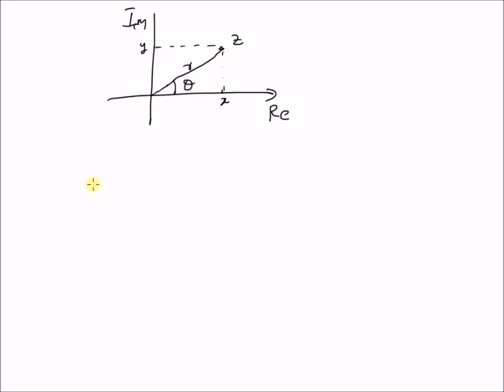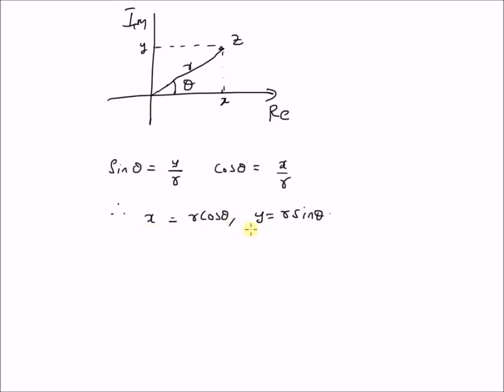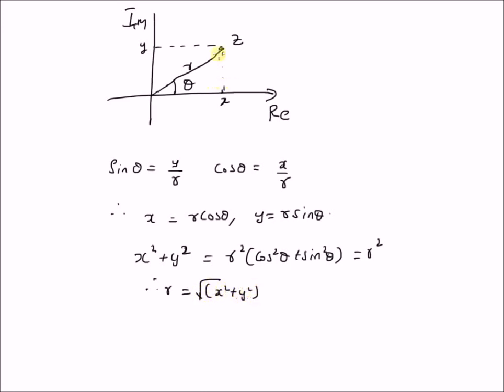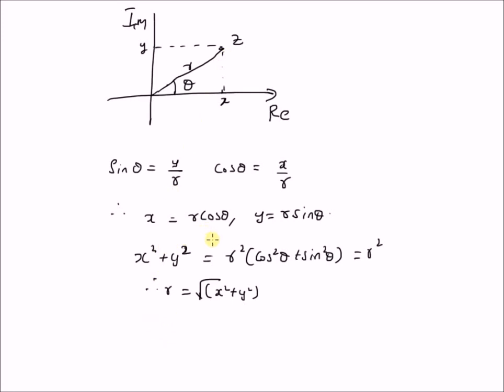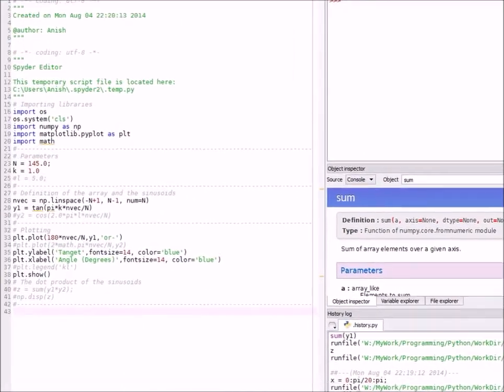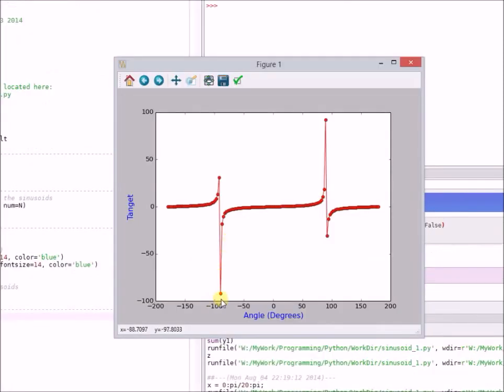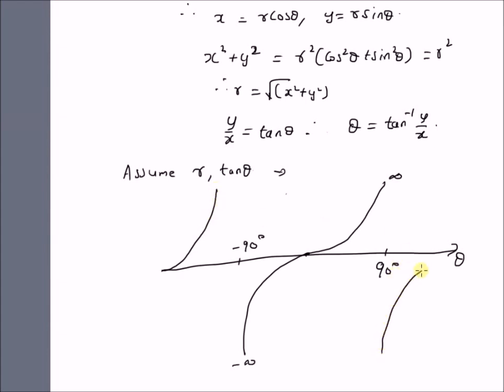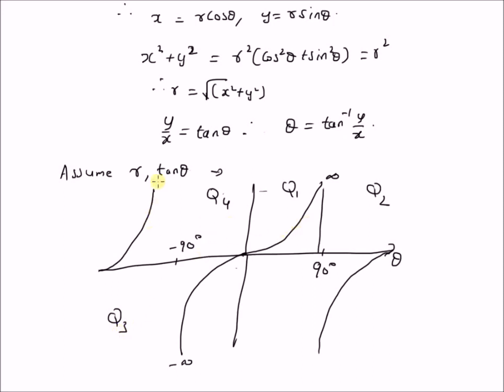Complex Plane: Basics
basic conversion on complex plane.